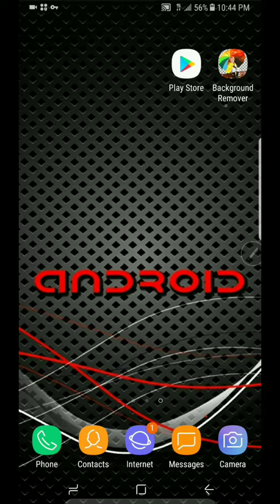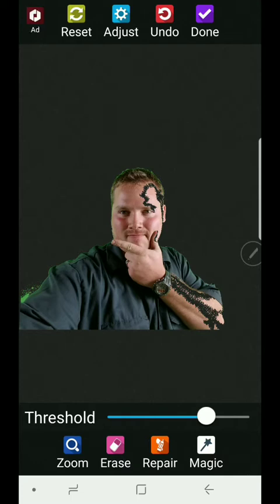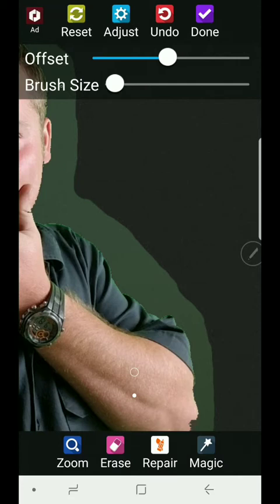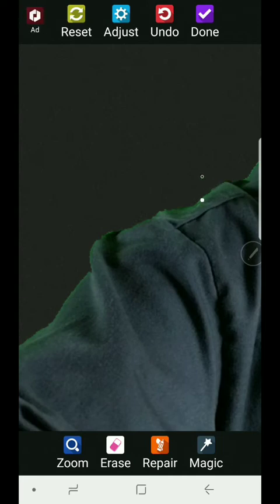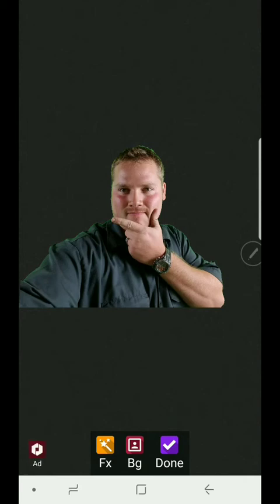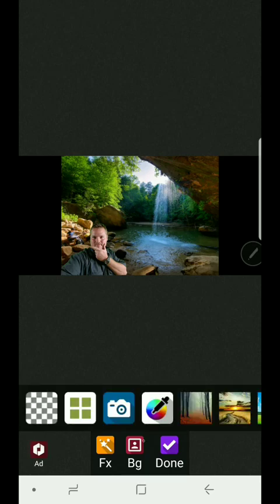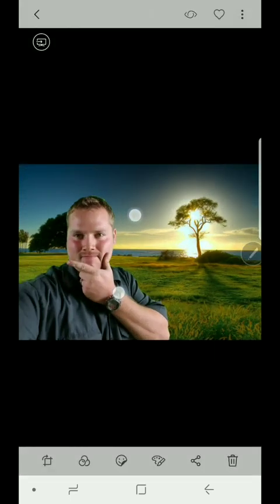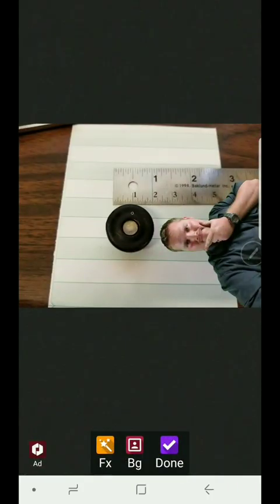How to remove the background of a photo on your smartphone.